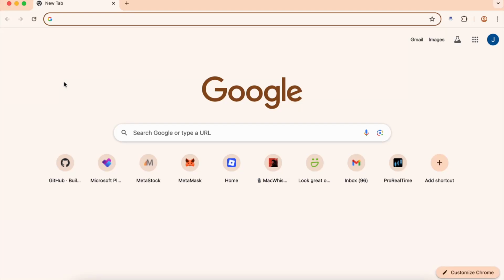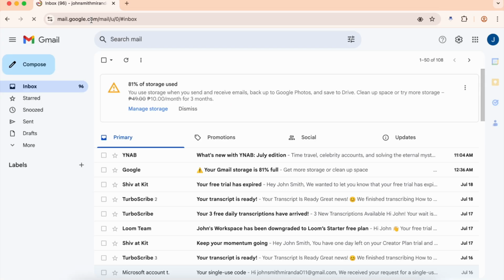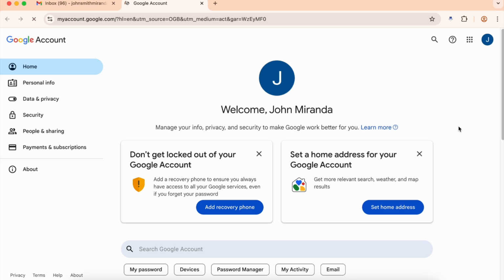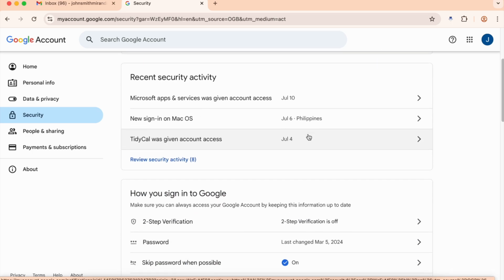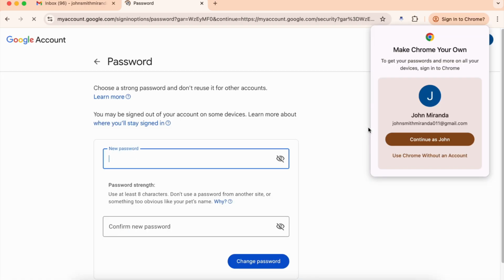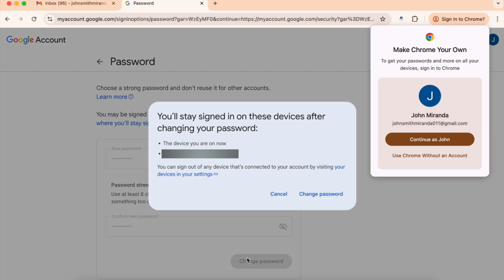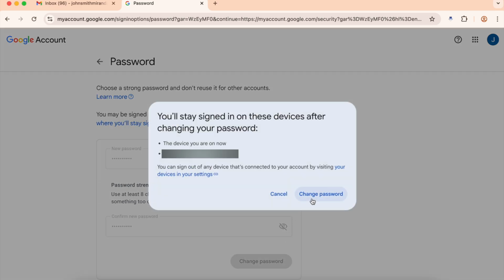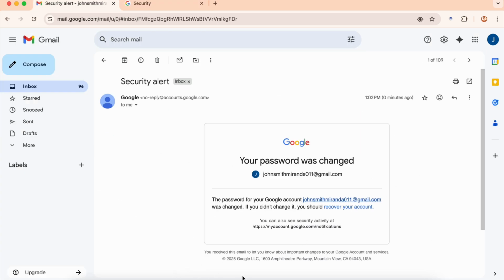How to Change Gmail Account Password (All Steps)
Time for a security refresh? 🔐💌 Changing your Gmail password is quick, easy, and essential to keeping your account safe. This step-by-step guide walks you through everything — whether you’re on mobile or desktop 🧠🛡️ Stay protected, stay in control, and update that password like a pro!